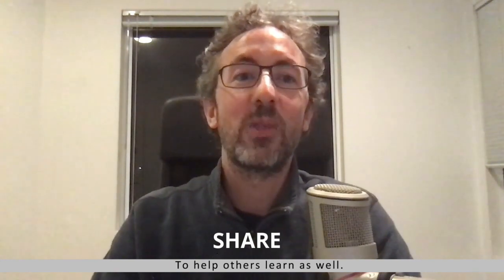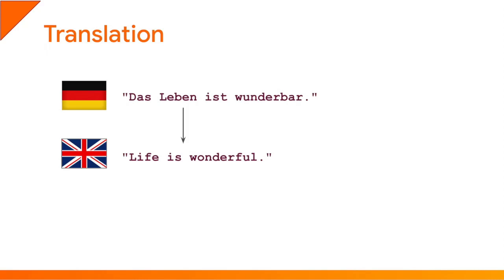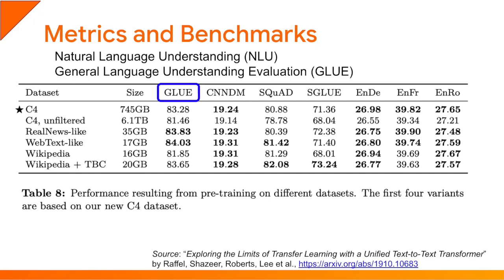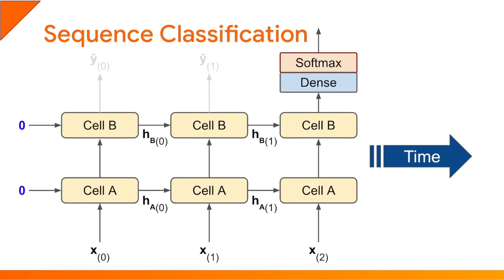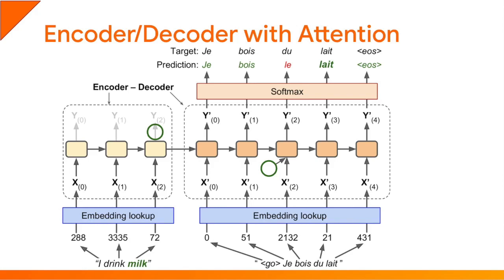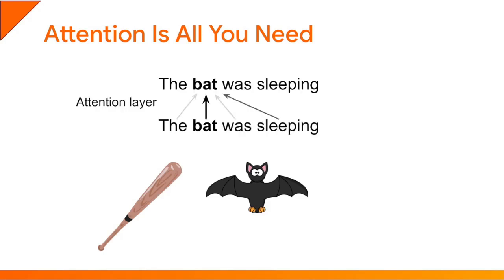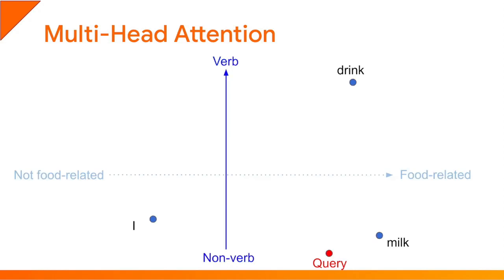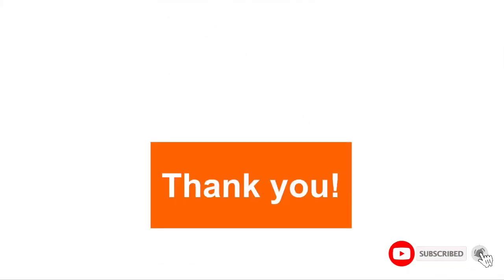Natural Language Processing in Action Using Transformers in TensorFlow 2.0 | Aurélién Geron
🕑 Total Watch Time: 36 Minutes

Do you want to learn how to implement state-of-the-art natural language processing (NLP) to achieve incredible results?

Do you want to learn about NLP and it's usefulness?

In this session, you will learn from Aurélién Géron who led the YouTube classification algorithm team as a product manager and is the best-selling author of ""Hands-On Machine Learning with Scikit-Learn and TensorFlow" in the Amazon AI and Data Science book category. Are you excited?

Aurélién Géron will teach you natural language processing and how it can be implemented with RNNs and using the Transformer architecture to achieve incredible results.

🧠Pre-requisite: You must be familiar with Machine Learning concepts and terminologies.

👩🏼👨🏼Audience: Intermediate level

GENERAL TIPS FOR GETTING THE MOST OUT OF THIS SESSION:

If you are a BEGINNER, you can also get something out of this by doing the following;

1️⃣Take note of terms you do not understand

2️⃣Research on those terms and engage with the community on social media; ask questions from experts and other members.

3️⃣Take home best practices and good methodologies as much as you can.

✅ An introduction to Natural Language Processing (NLP)
✅ Best practices to load NLP datasets in Tensorflow 2.0
✅ Metrics and benchmarks for evaluating NLP tasks and performance.
✅ How to tackle NLP tasks with Recurrent Neural Networks (RNN).
✅ The transformer architecture for state-of-the-art performance in NLP.

READ OUR INTERVIEW (QUESTION AND ANSWER) WITH Aurélien GERON

Do you know want to know more about Aurélien?
His golden advice for beginners? And the quality he thinks you need to become a world-class Machine Learning Engineer?

His career journey? How he led the YouTube product team as a product manager?

Lessons from his start-up successes and failures?

We had one of our most insightful interviews with Him in our most recent article.

❗ This stream is part of the Practical Machine Learning course program offered by the Port Harcourt School of AI. Although registration is closed for the program, you can learn about it here;

👍🏼You can like this live stream if you enjoyed it.